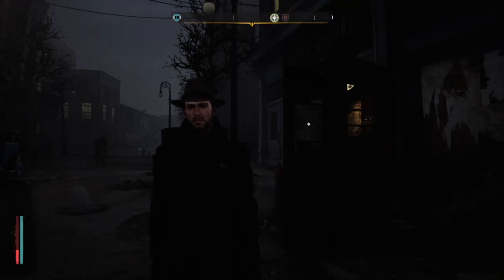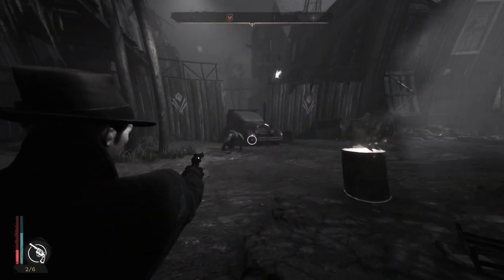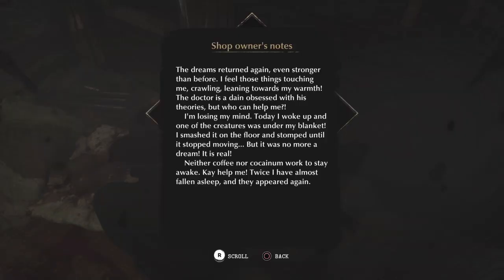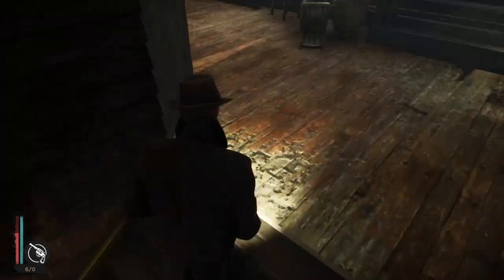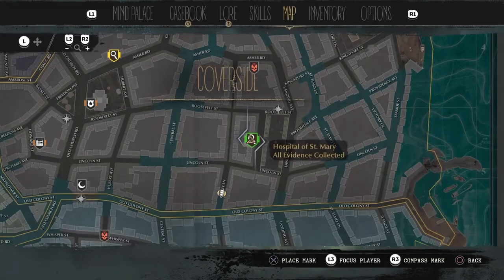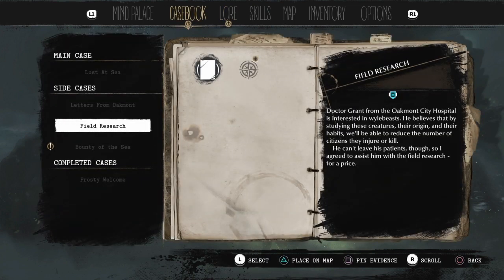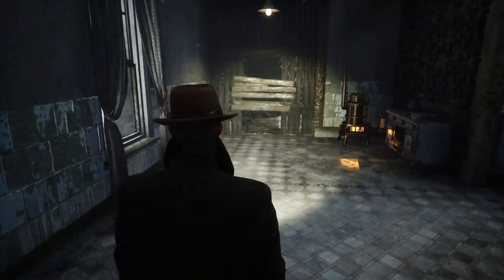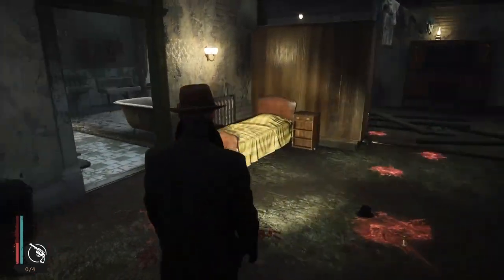The Sinking City | ep 7 | A few odd jobs for Dr Grant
Episode 7 of the sinking city we work out how to craft lo
Don’t forget to come on over to my twitter page and say hi

I now also have a Facebook page I’d love to see you over there too